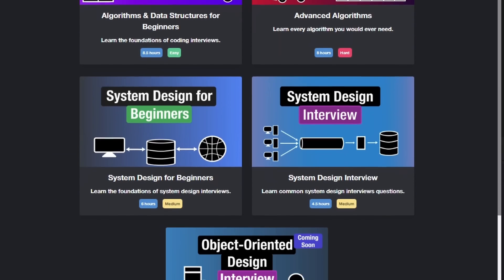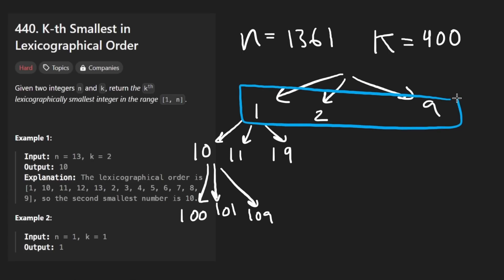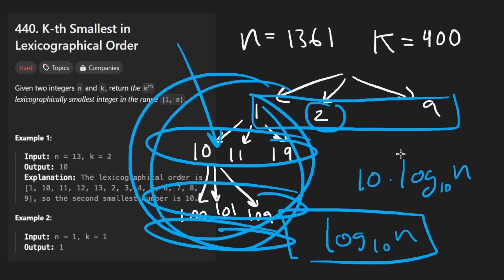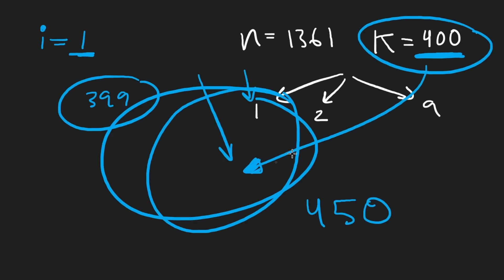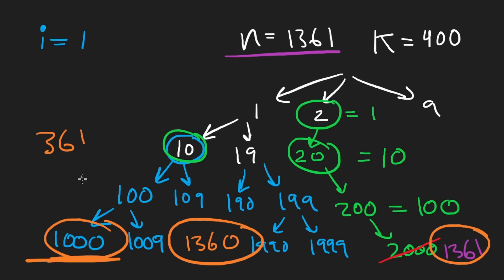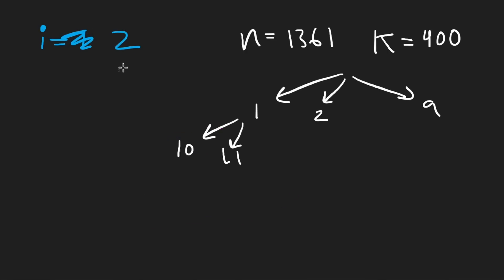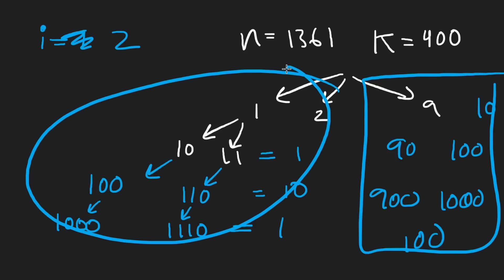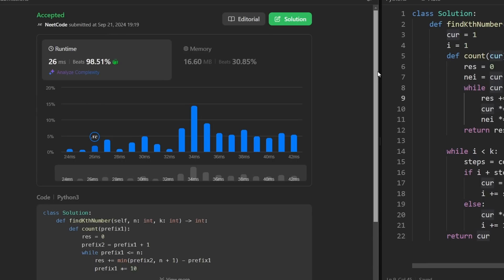K-th Smallest in Lexicographical Order - Leetcode 440 - Python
0:00 - Read the problem
0:30 - Drawing Explanation
15:43 - Coding Explanation

leetcode 440